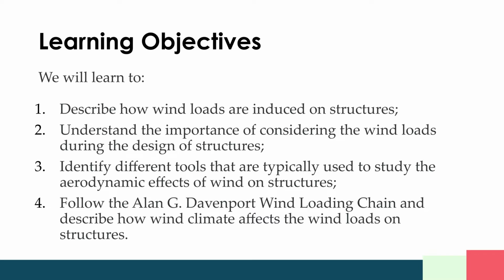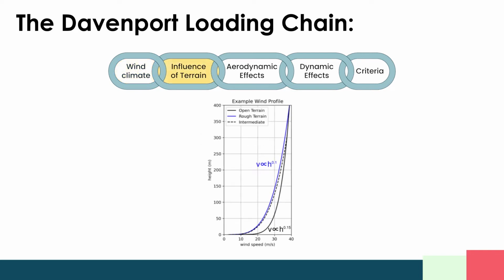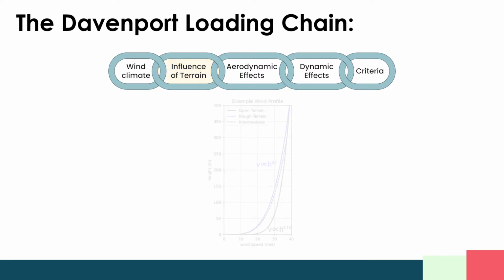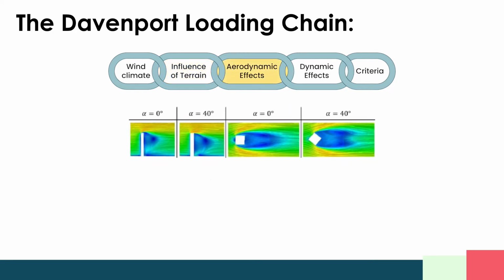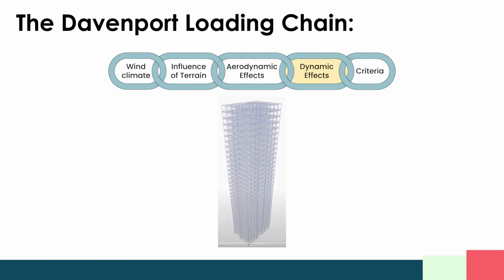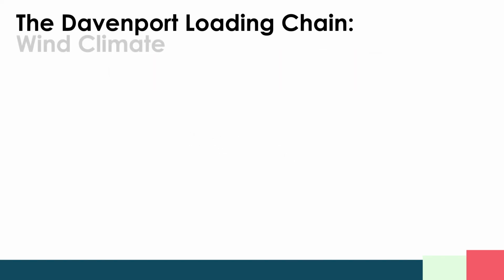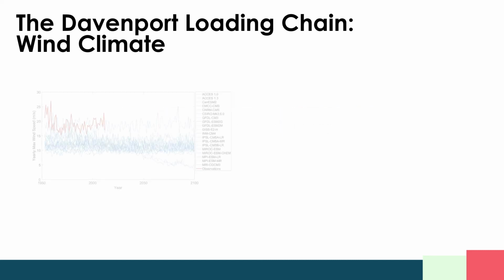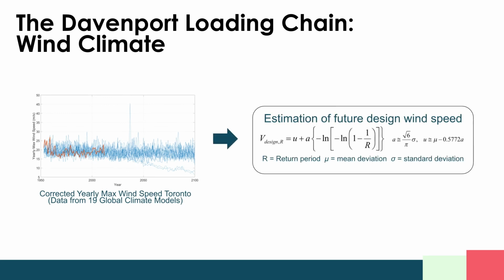Climate Change and Wind Loading - Oya Mercan